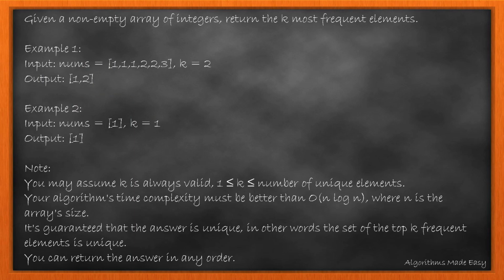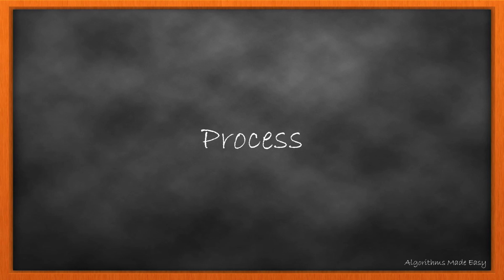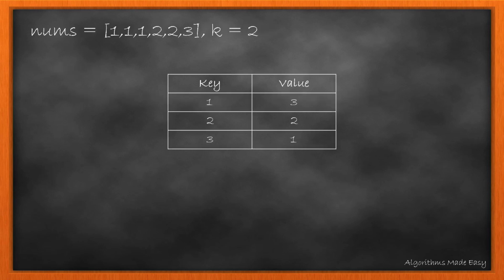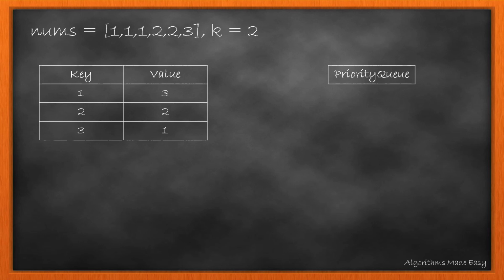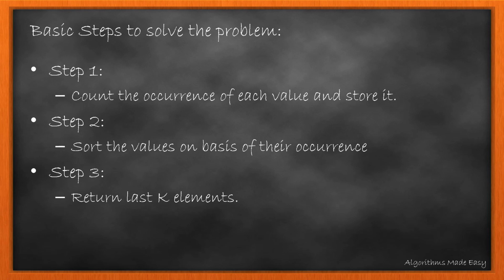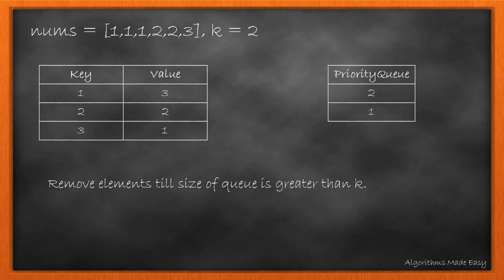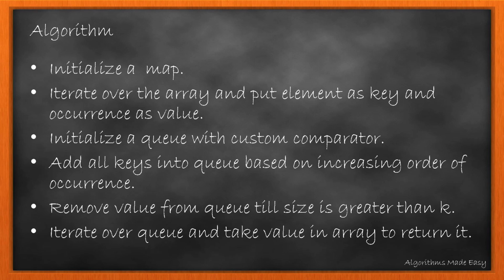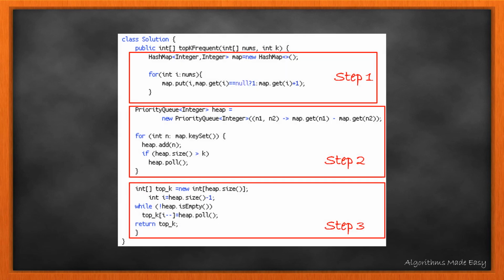Top K Frequent Elements | Day 17 | [ July LeetCoding Challenge ] [ Leetcode #347 ] [ 2020 ]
The day 17 problem in July Leetcoding Challenge. ( Top K Frequent Elements ).

Problem statement:
Given a non-empty array of integers, return the k most frequent elements.

Example 1:
Input: nums = [1,1,1,2,2,3], k = 2
Output: [1,2]

Example 2:
Input: nums = [1], k = 1
Output: [1]

Note:
You may assume k is always valid, 1 ≤ k ≤ number of unique elements.
Your algorithm's time complexity must be better than O(n log n), where n is the array's size.
It's guaranteed that the answer is unique, in other words the set of the top k frequent elements is unique.